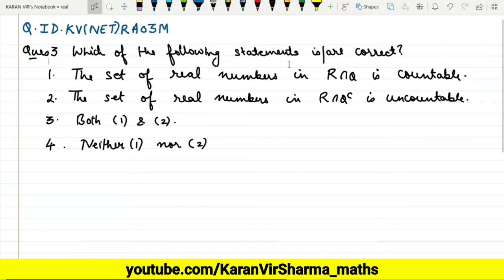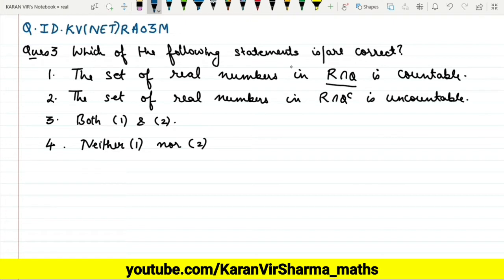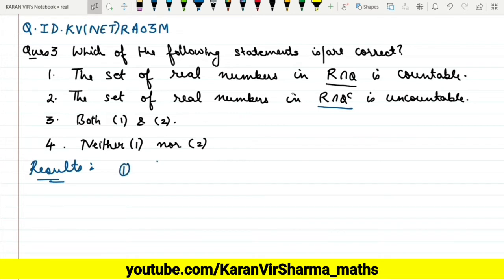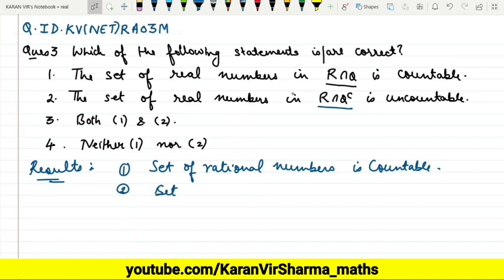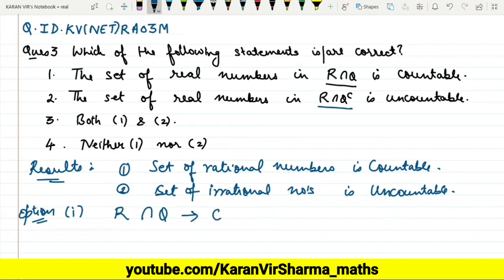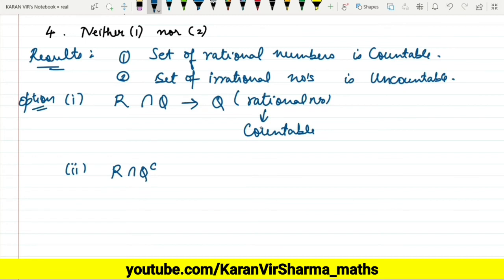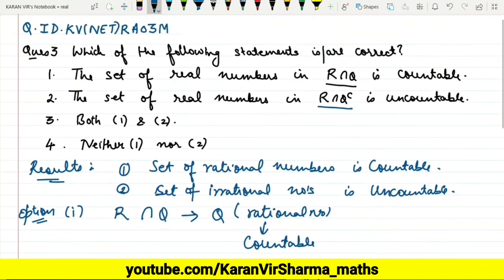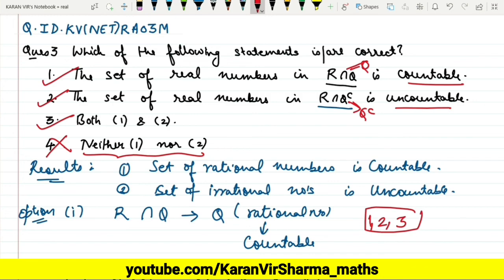CSIR UGC NET |Countability and Uncountability | Real Analysis | Q.ID.KV(NET)RA03M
CSIR UGC NET .This is the third video on Real with Q ID   Q.ID.KV(NET)RA03M. This video deals with some a  basic question on Countability in Real Analysis.